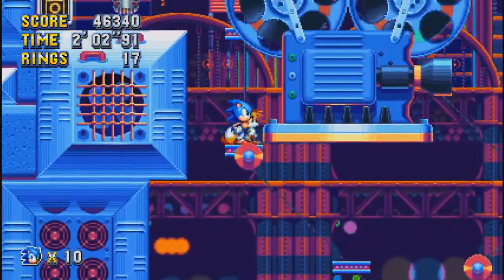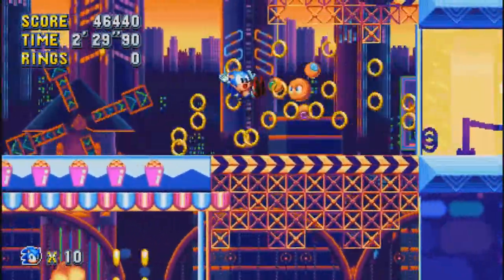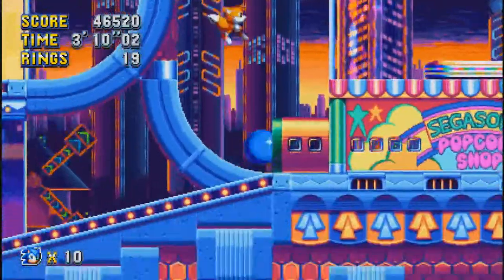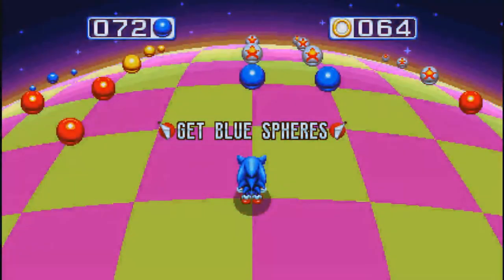Let's Play Sonic Mania Part 3: Studiopolis Zone (Sonic)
We go through the first orignal level of the game